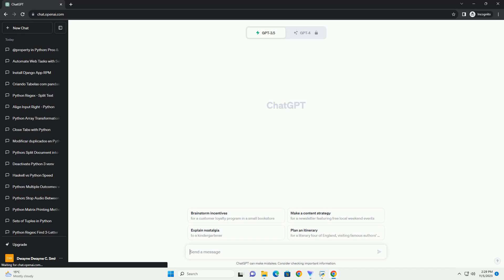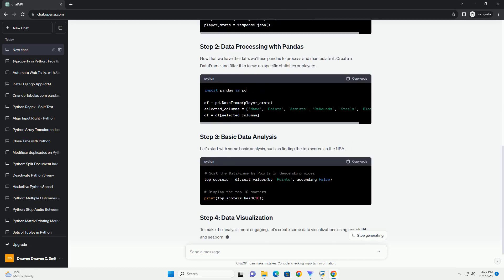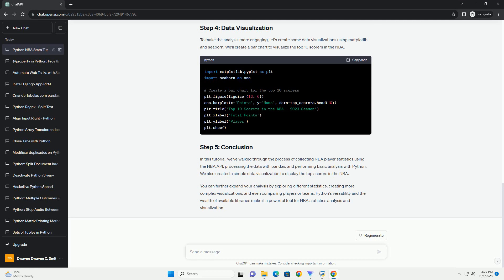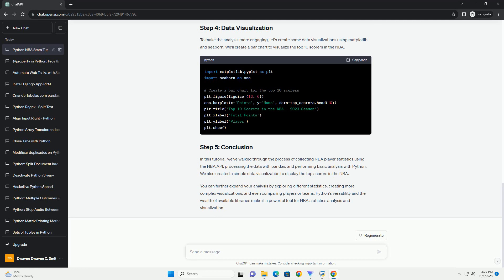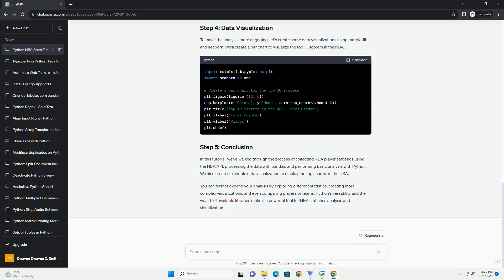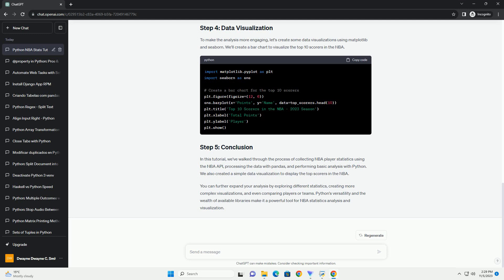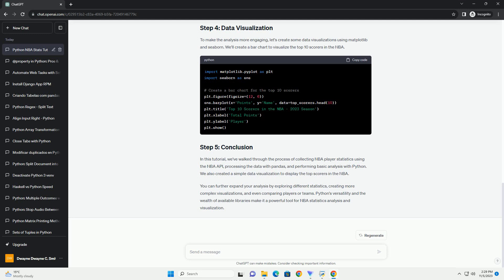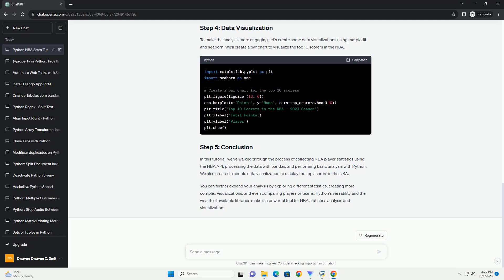Python NBA stats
Title: Analyzing NBA Player Statistics with Python
Introduction:
Analyzing NBA player statistics is a common task for basketball enthusiasts, data scientists, and sports analysts. In this tutorial, we'll explore how to gather, analyze, and visualize NBA player statistics using Python. We'll use the 'nba_api' library to retrieve data from the official NBA API and 'matplotlib' for data visualization.
Prerequisites:
Getting Started:
First, you need to import the required libraries and set up the NBA API client. Make sure you have an internet connection for this part.
Fetching Player Statistics:
To fetch player statistics, you need to provide the NBA player's name or ID. We'll use LeBron James as an example.
Analyzing and Visualizing Data:
Now that we have LeBron James' career statistics, let's analyze and visualize his points per game (PPG) over the years. We'll use matplotlib for the visualization.
This code will display a line plot showing LeBron James' PPG over his career.
Conclusion:
In this tutorial, we've demonstrated how to fetch NBA player statistics using the 'nba_api' library and visualize the data using 'matplotlib.' You can apply similar techniques to analyze other player statistics, team statistics, and perform more in-depth analyses of NBA data. Python provides a powerful toolset for sports analytics and can help you gain valuable insights into the world of professional basketball.
ChatGPT
Title: Analyzing NBA Statistics with Python: A Step-by-Step Tutorial
Analyzing NBA statistics with Python can be an exciting and informative way to gain insights into your favorite players, teams, and the game itself. In this tutorial, we'll walk you through the process of collecting NBA player statistics, processing the data, and performing some basic analysis using Python. We'll use Python libraries like pandas, matplotlib, and seaborn to make this process both informative and visually appealing.
Before we begin, make sure you have Python installed on your system. You'll also need the following libraries, which can be installed using pip:
You'll also need an API key from the NBA API to access current player statistics. You can request an API key from the NBA API website.
We'll use the NBA API to collect player statistics. Replace 'YOUR_API_KEY' with your actual API key.
Now that we have the data, we'll use pandas to process and manipulate it. Create a DataFrame and filter it to focus on specific statistics or players.
Let's start with some basic analysis, su